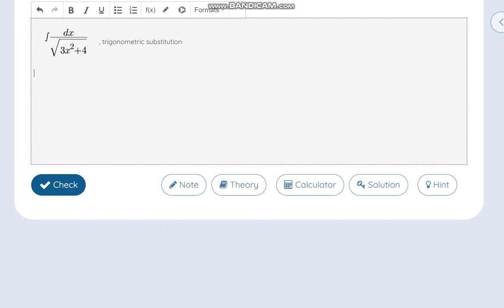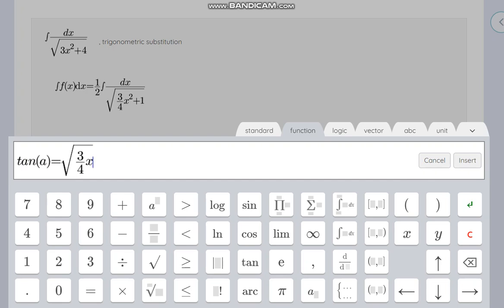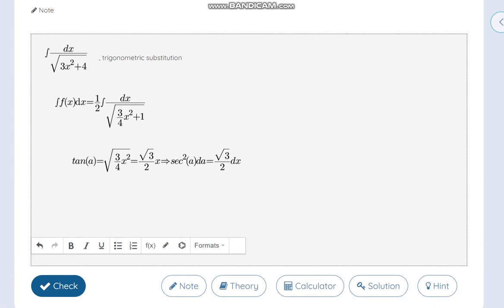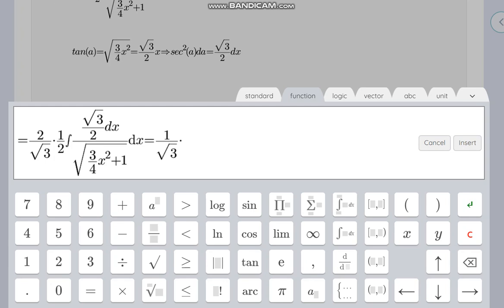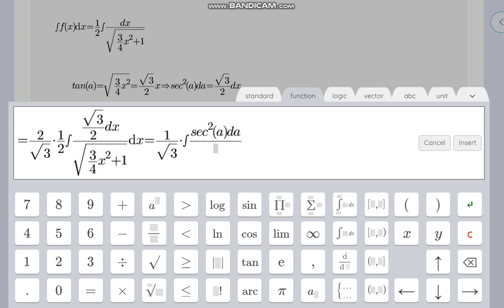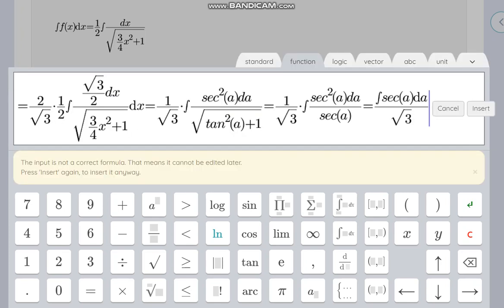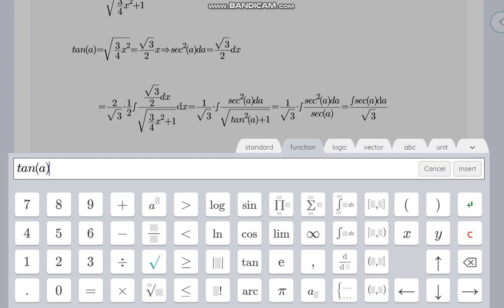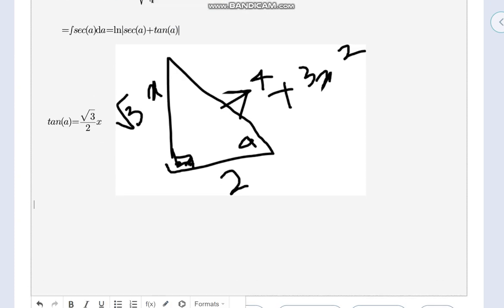Integration by parts (OMPT-D)